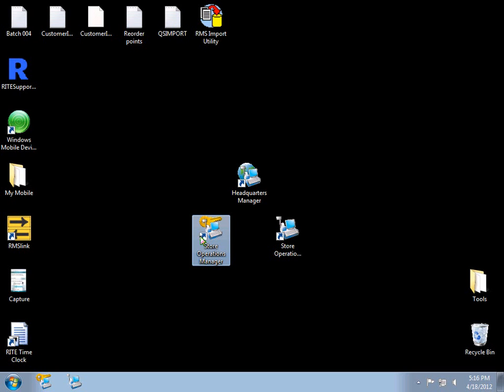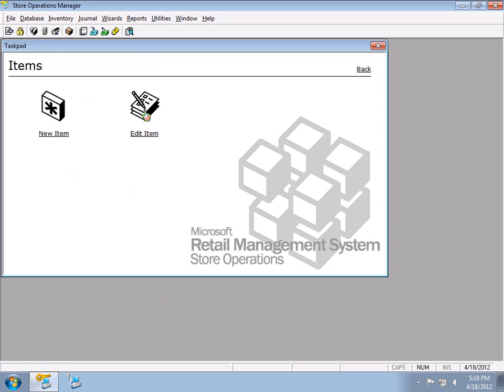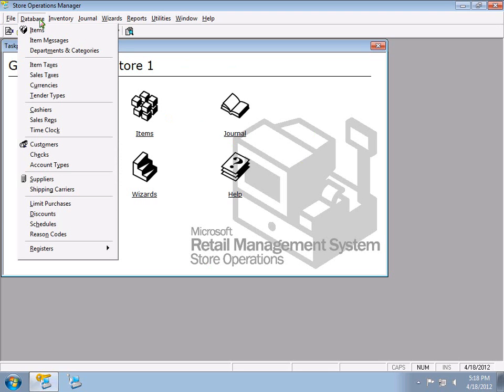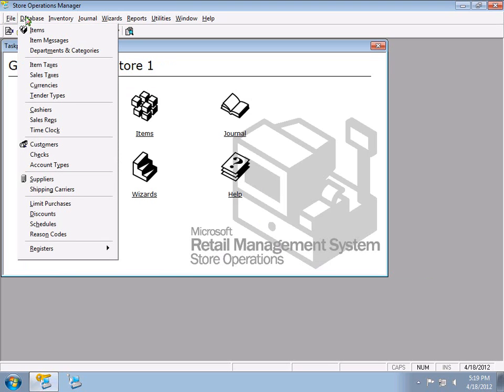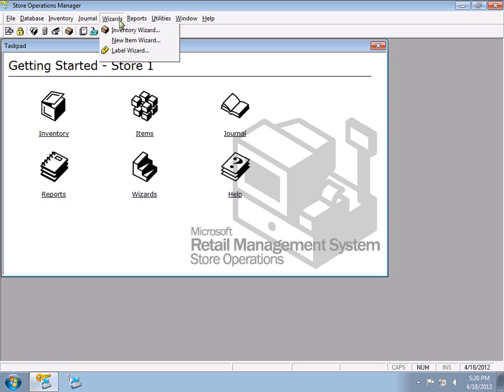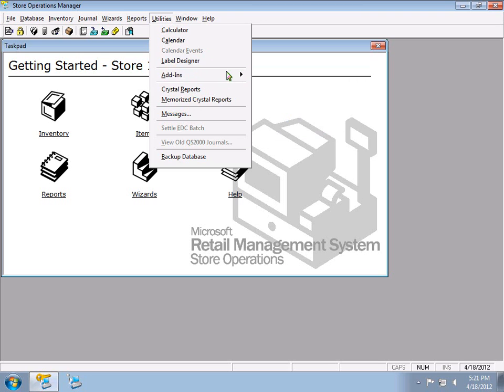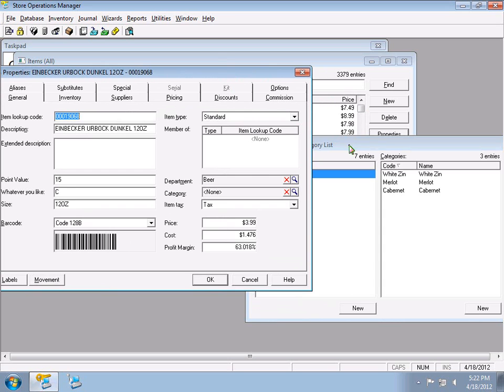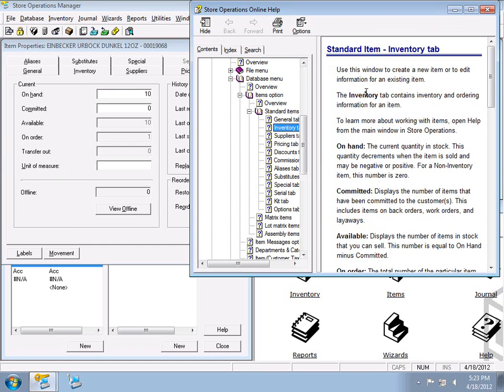RITE's Introduction To Store Operations Manager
This is brief introduction to Microsoft's Dynamics RMS Store Operations manager.